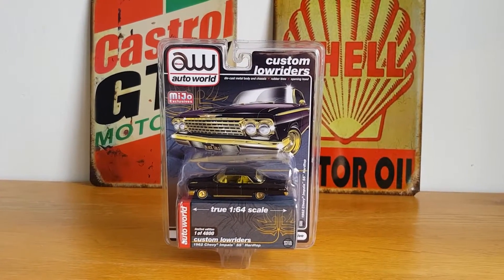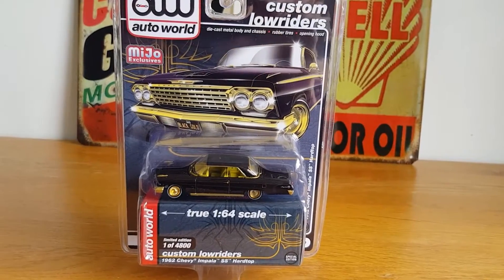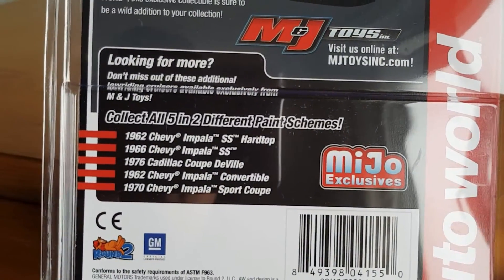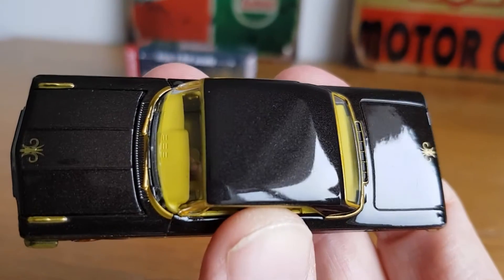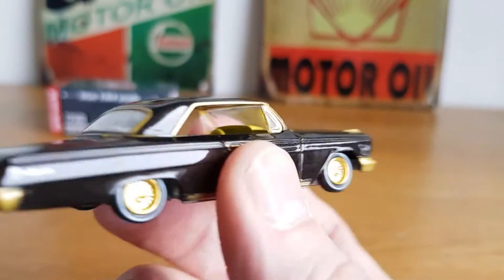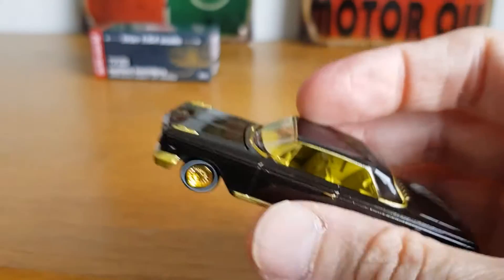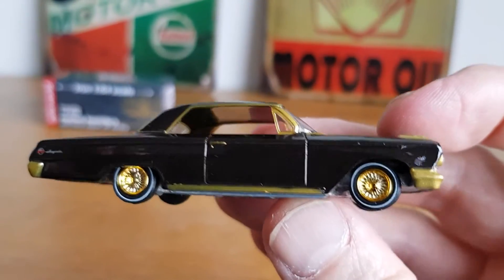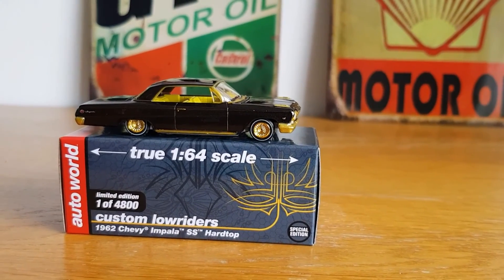AutoWorld custom Lowriders mijo exclusive 1962 Chevy Impala SS hardtop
AutoWorld custom Lowriders mijo exclusive 1962 Chevy Impala SS hardtop 1:64 scale diecast model unboxing and review